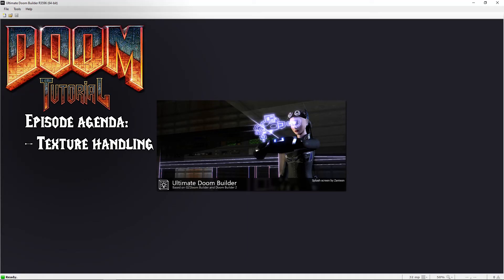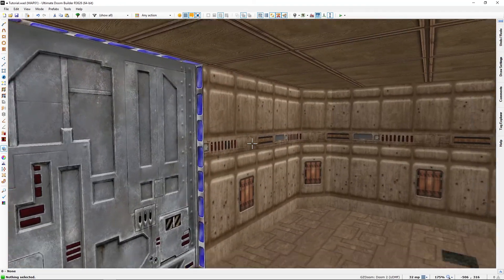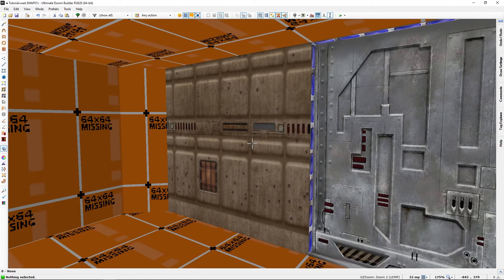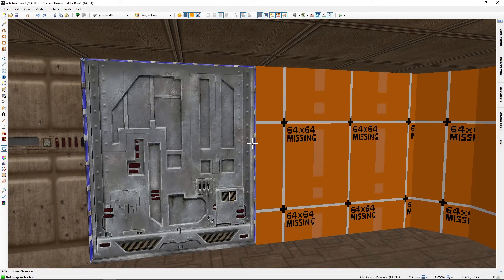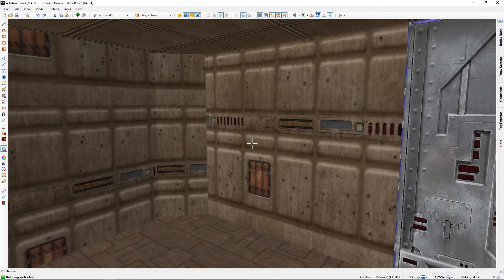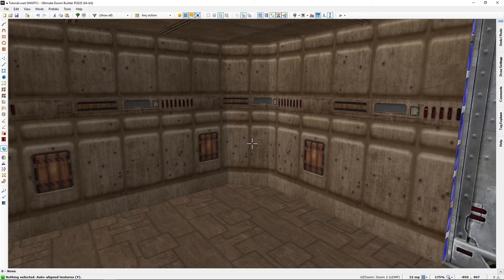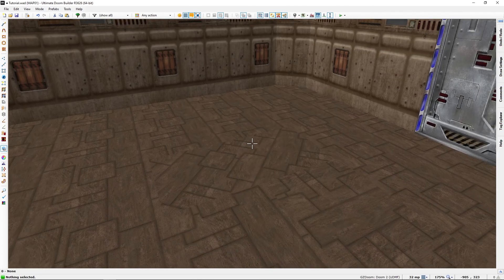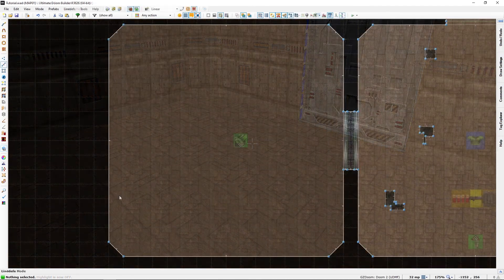17: Texture handling - Ultimate Doom Builder with the Lazygamer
Just a few handy shortcuts you might not know for handling textures in visual mode.